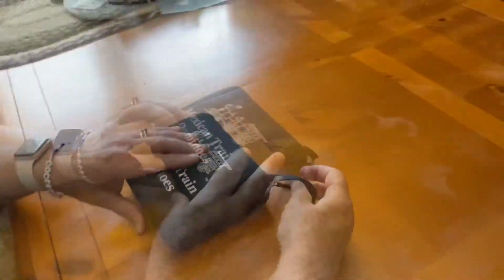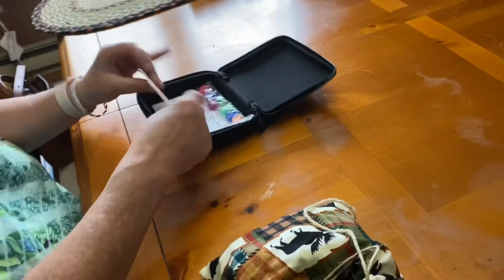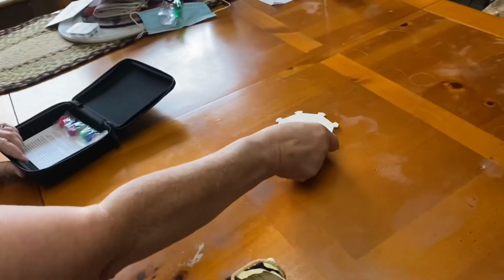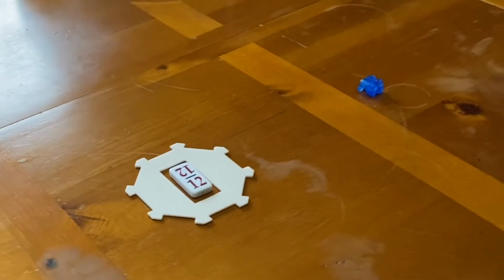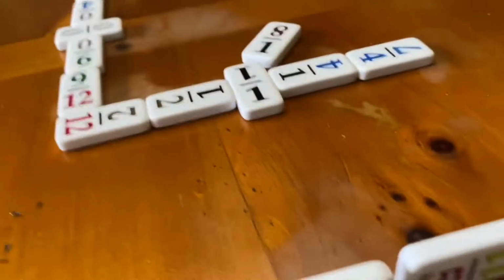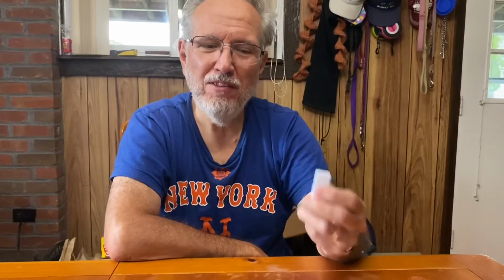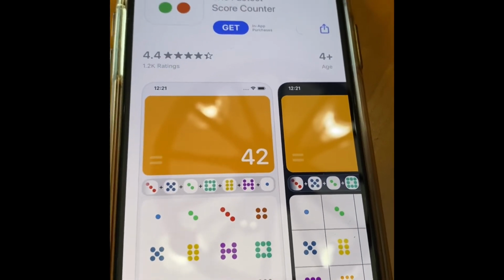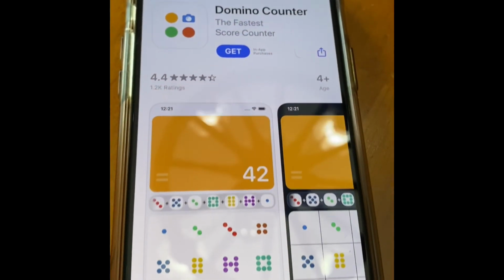Mexican Train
How we play!